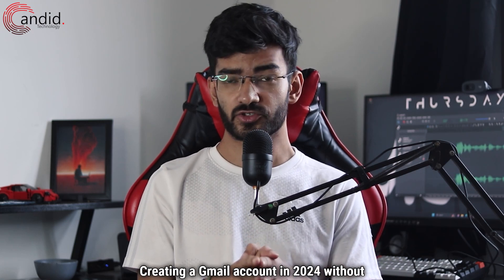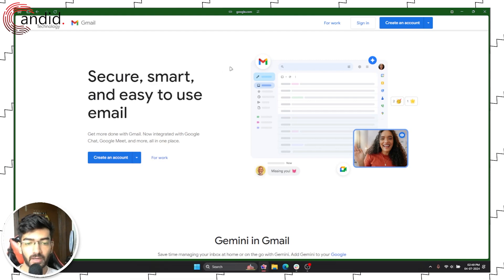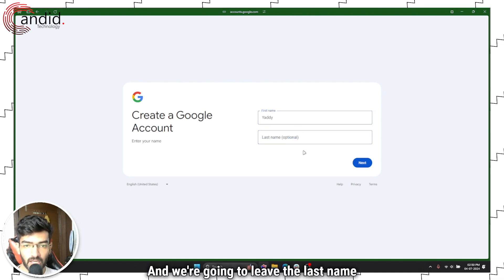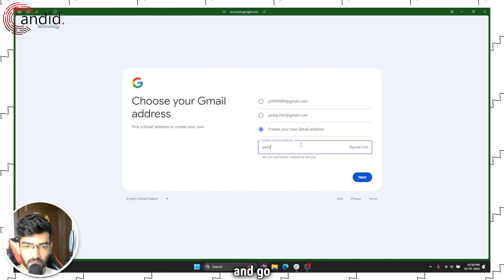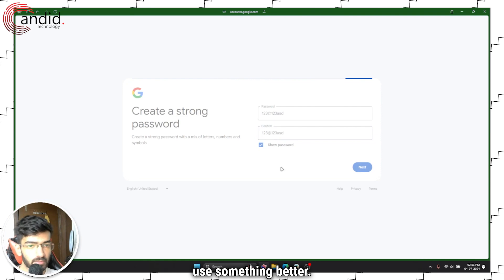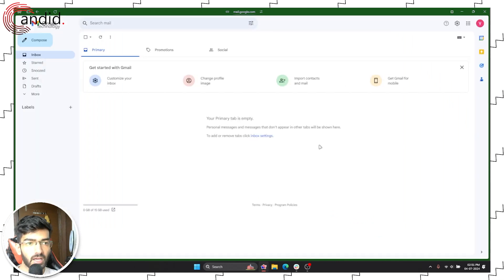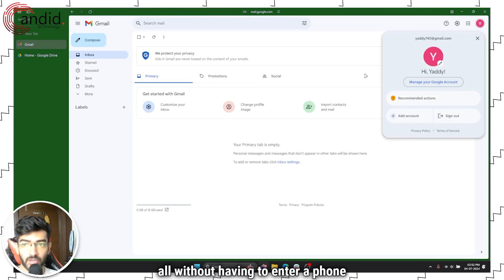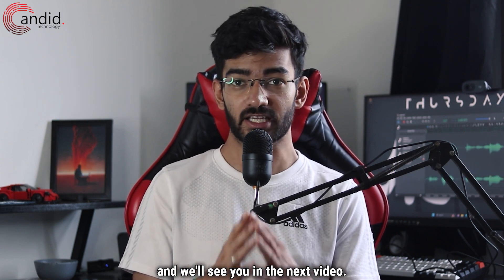How to create a Gmail account without a phone number | Candid.Technology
Here is how to create a gmail account without a phone number. for more guides and tech explainers, reviews, lists, comparisons and more tech-related stuff.